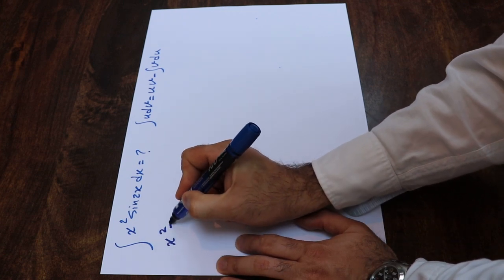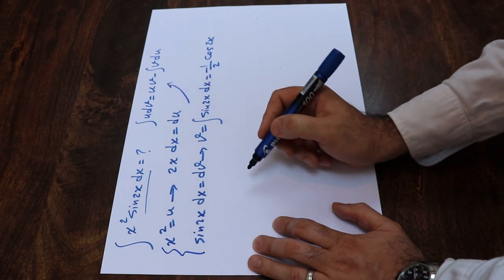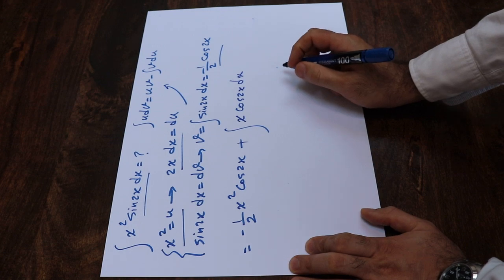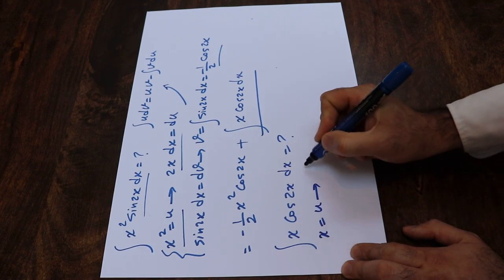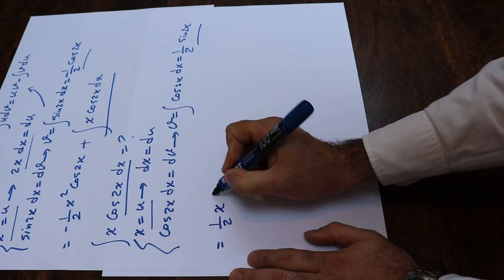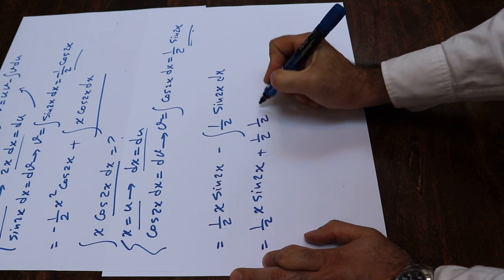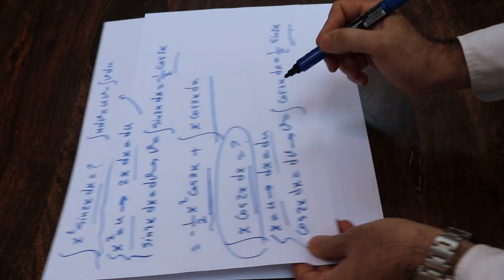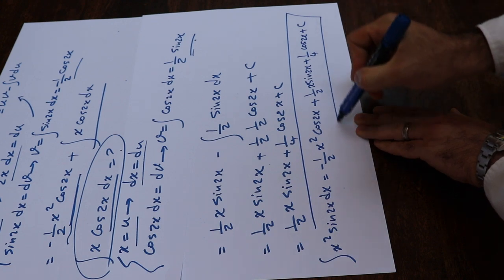Integral of x^2*sin(2x) - Integral example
This video shows how to find the integral of x^2*sin(2x) using the formula for integration by parts.